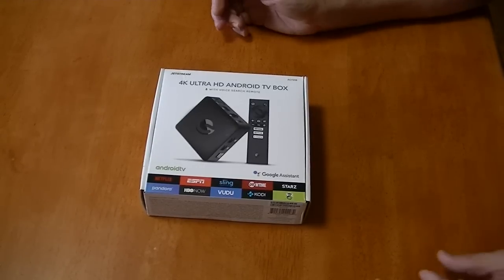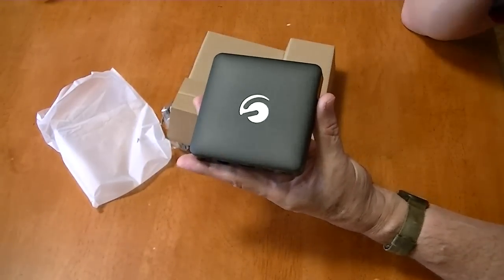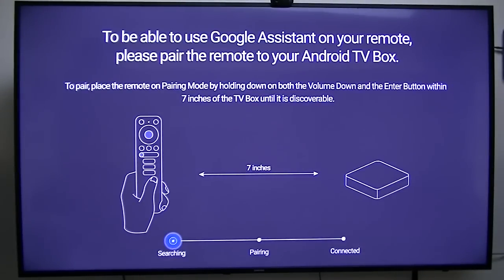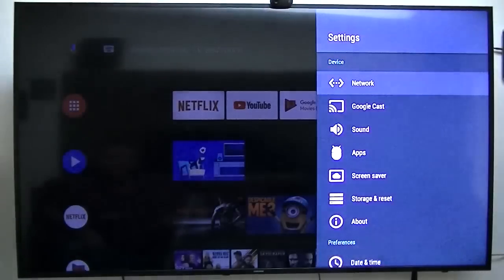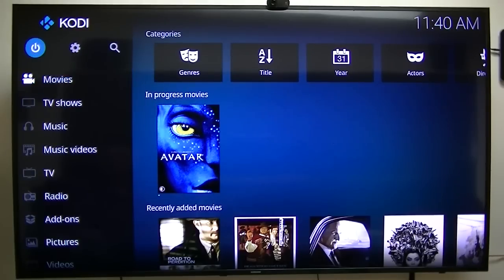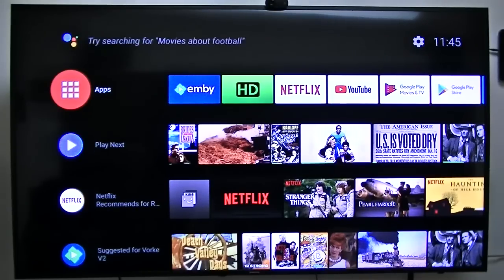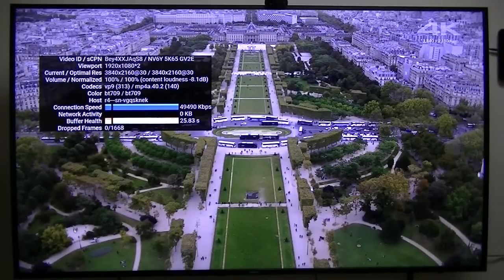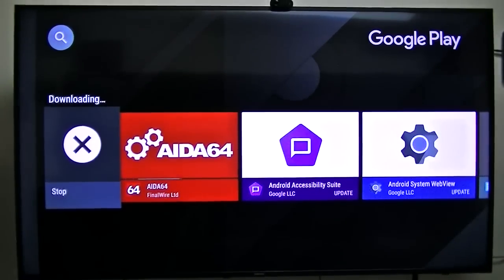Ematic Jetstream 4K Ultra HD Android TV Box Review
Newest Official Android TV box which is sold by Walmart.  Supports HDCP 2.2.  Has a locked boot loader, so no dual booting.  And does NOT passthrough HD audio, only DD and DTS.